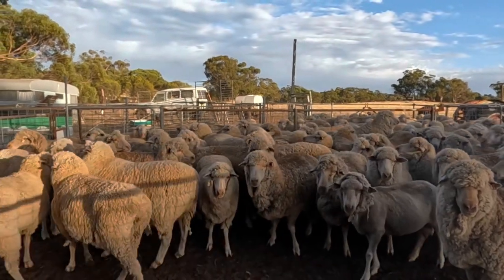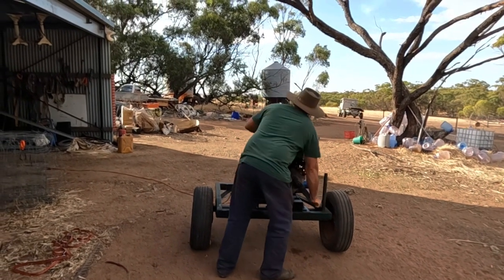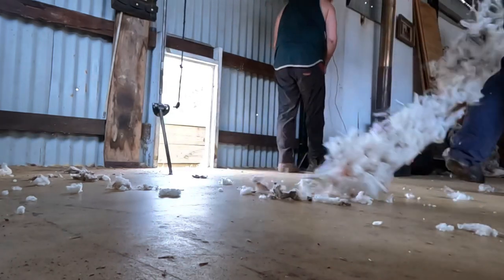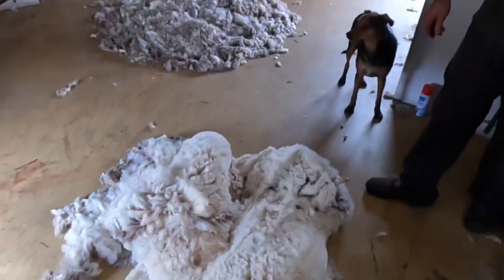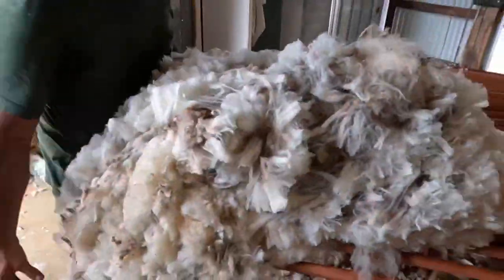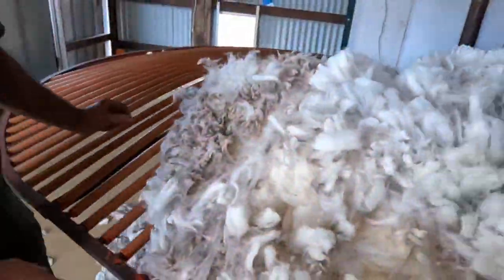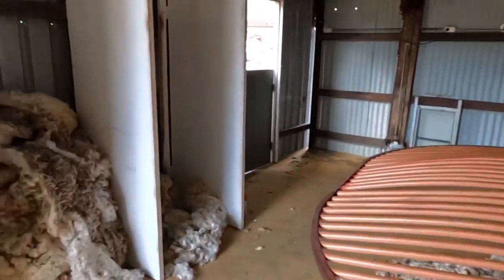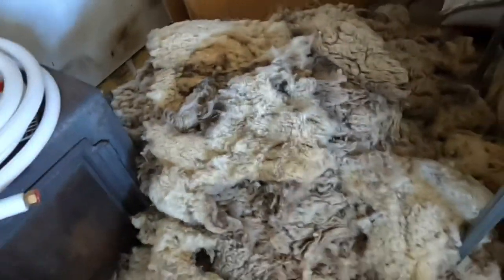Shearing the sheep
In this video we are shearing our sheep. We also look at the roustabouts job and how to pick up throw and skirt a fleece.